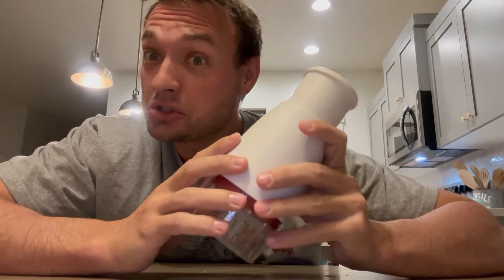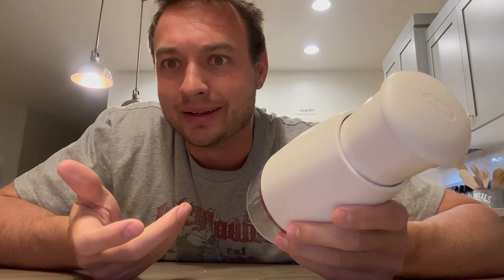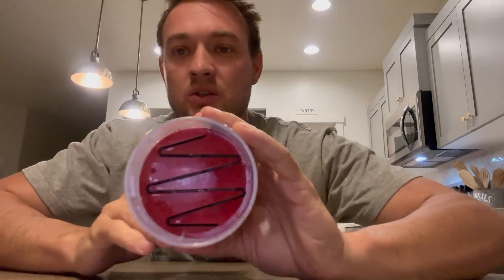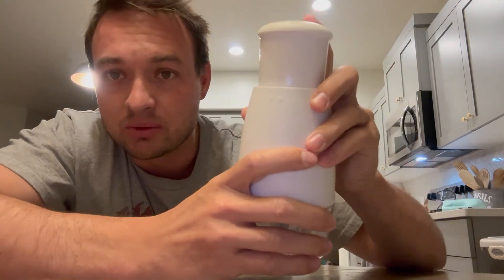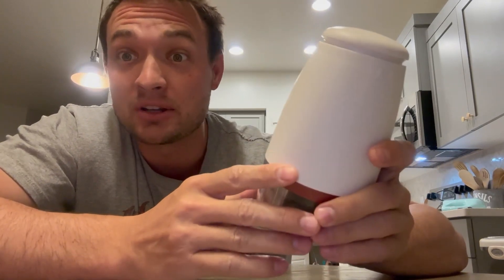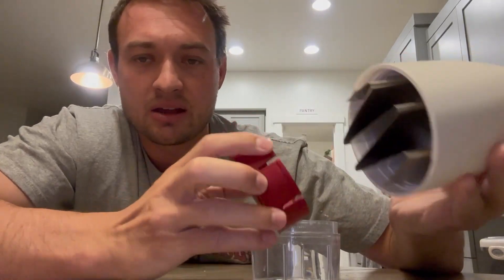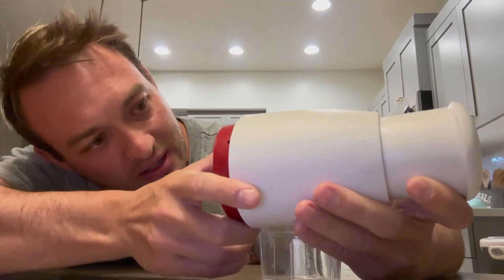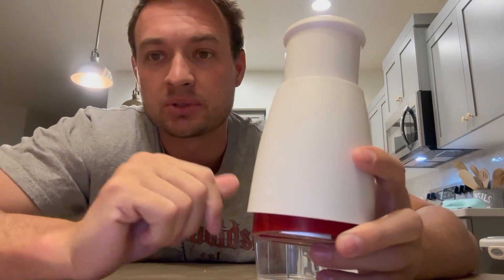Zyliss Zick Classic Food Chopper watch in depth review